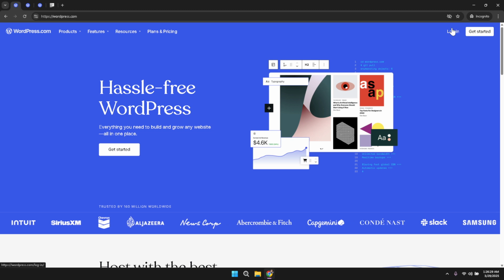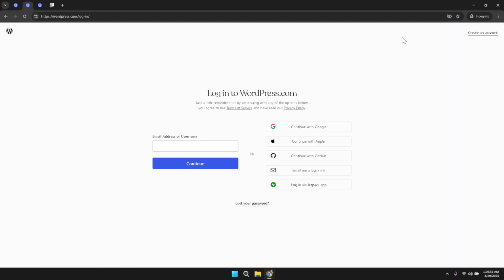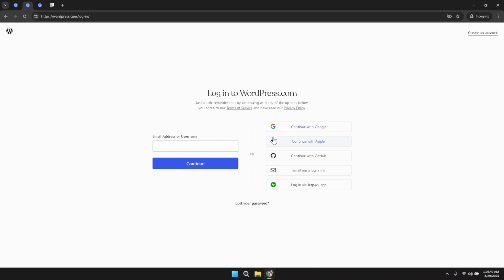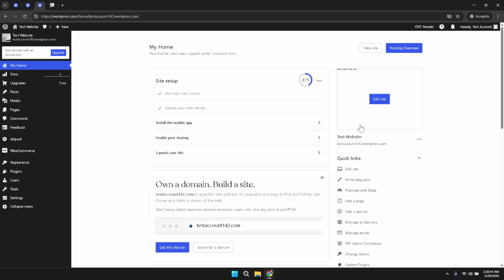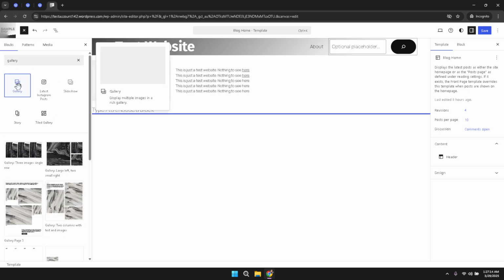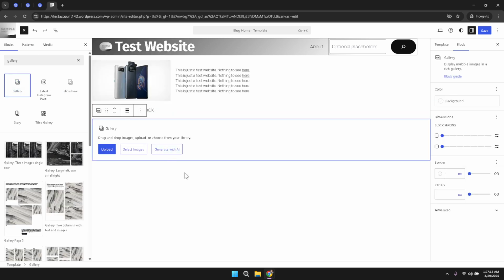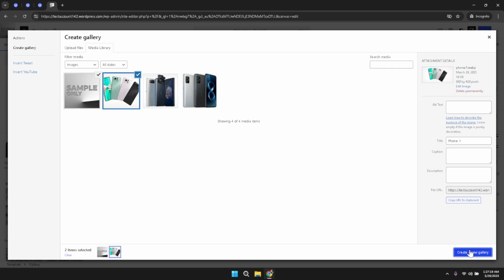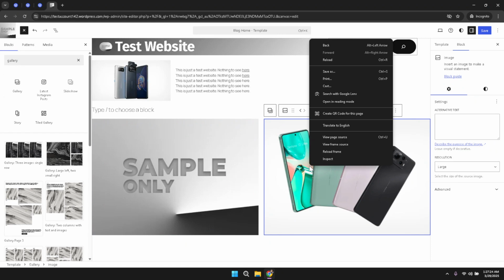How to Link Wordpress Gallery Images to Any Page or Url (Full 2025 Guide)